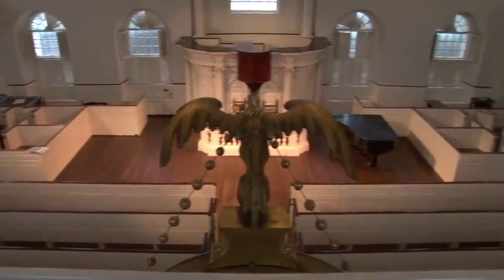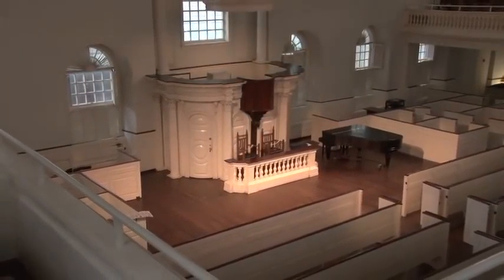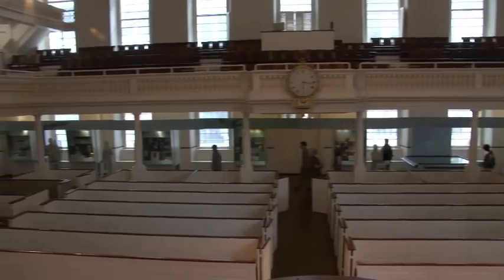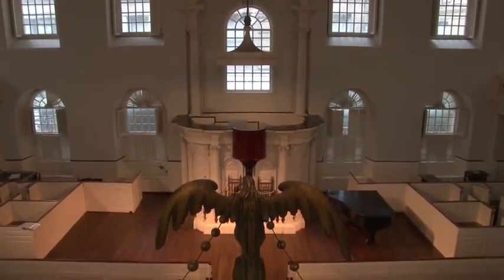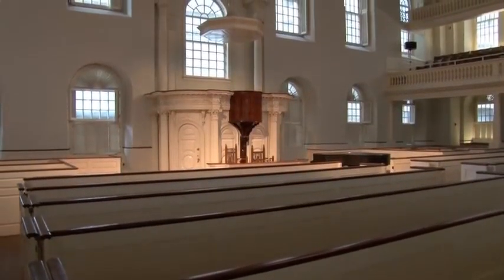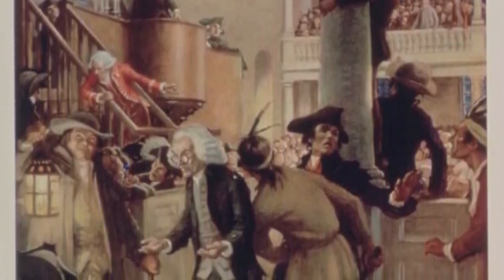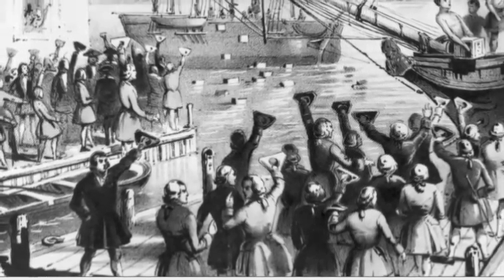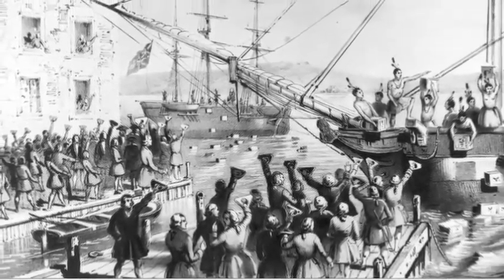The Old South Meeting House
History is Just Around the Corner Video Series

Since the 1773 mass protest meetings that led up to the Boston Tea Party Old South Meeting House has served as a gathering place for discussion and celebration and a haven for free speech.

Robin DeBlosi, of Old South, takes us on a walking tour of this iconic Boston Historic Landmark.